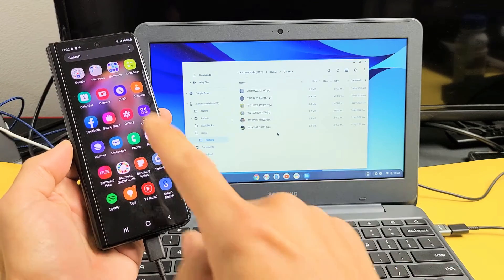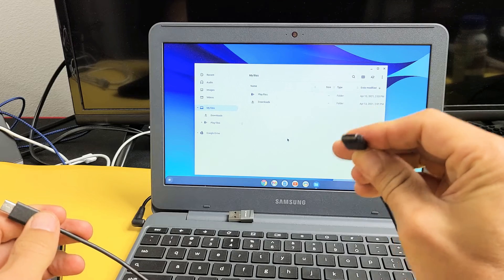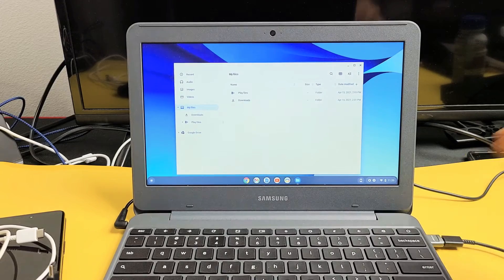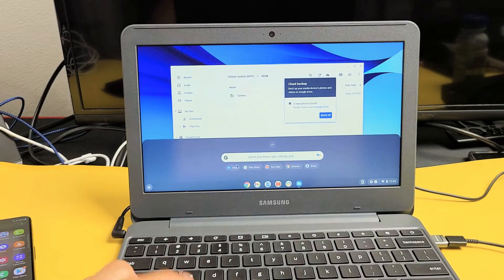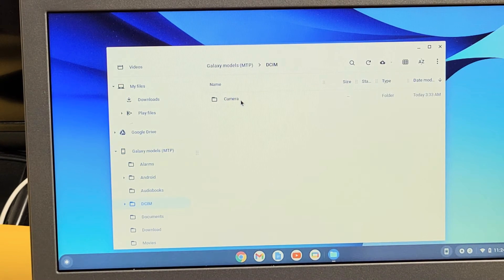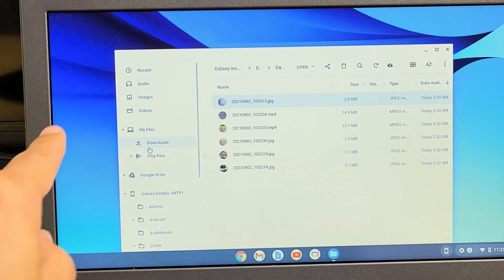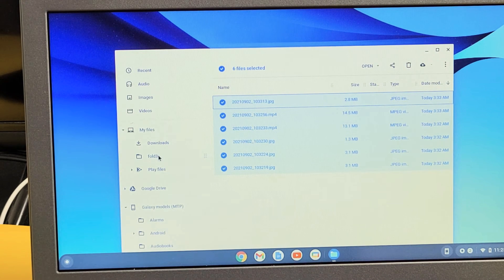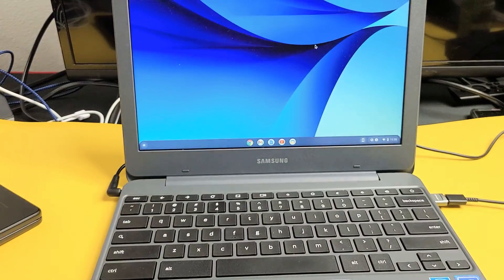Galaxy Z Fold 3/4/5: How to Copy Photos & Videos to Chromebook's Hard Drive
I show you how to transfer (download, copy, move, save) files such as photos and videos from a Samsung Galaxy Z Fold 3 smartphone (same for Galaxy Z Fold 4 & Fold 5) to any Chromebook's hard drive using the charging cable. This should work on all Chromebooks.. Google, Samsung, HP, Acer, etc. Hope this helps.

---USB Type A to USB Type C Charging Cable---

SAMSUNG Galaxy Z Fold 4 Factory Unlocked
---Galaxy Z Fold 3 Phone---